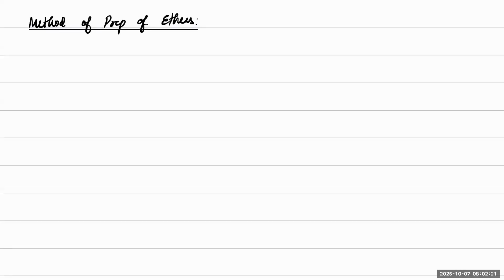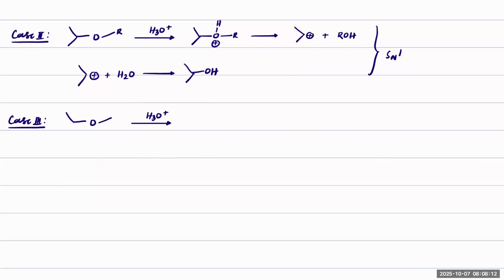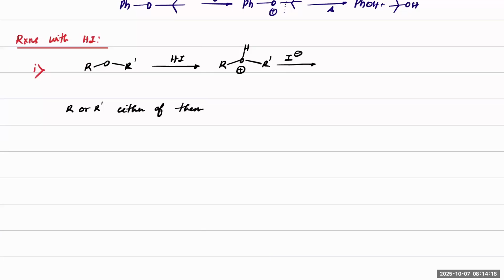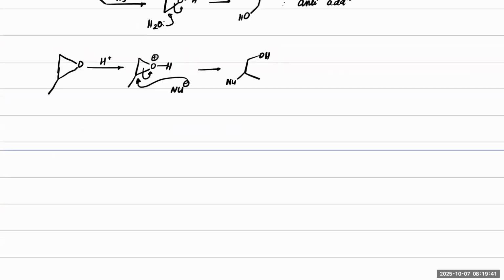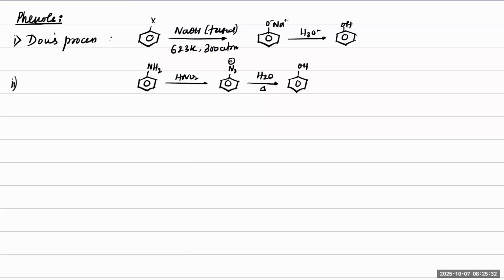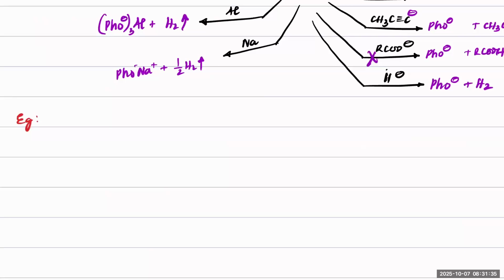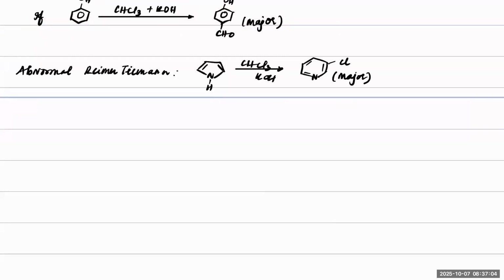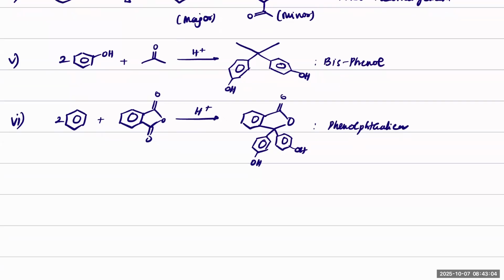Revision - Ethers & Phenols